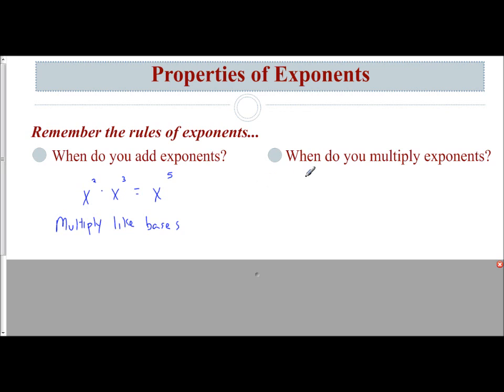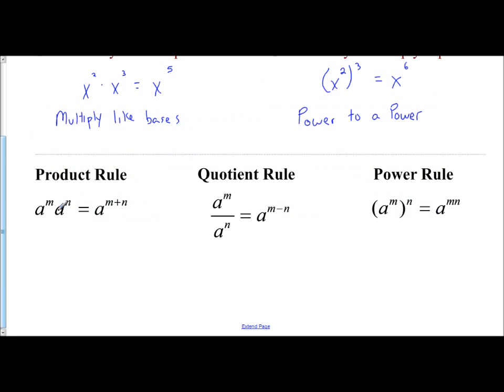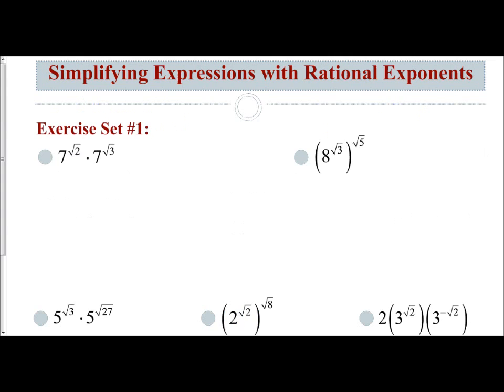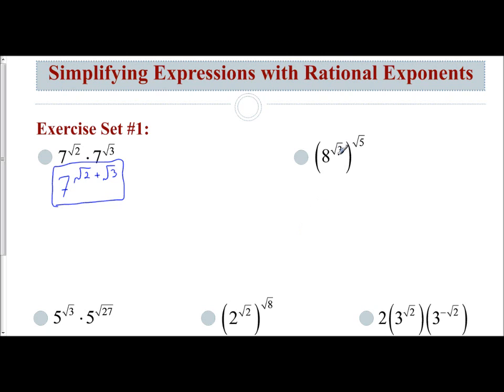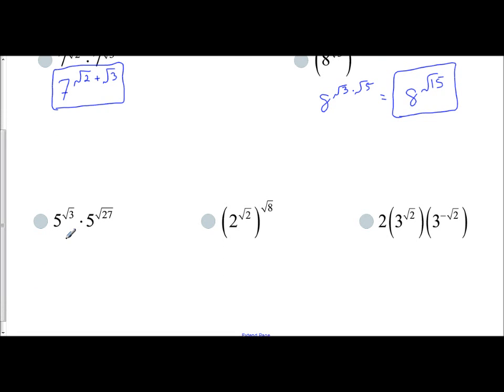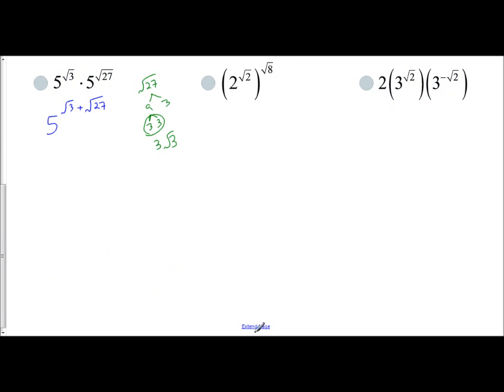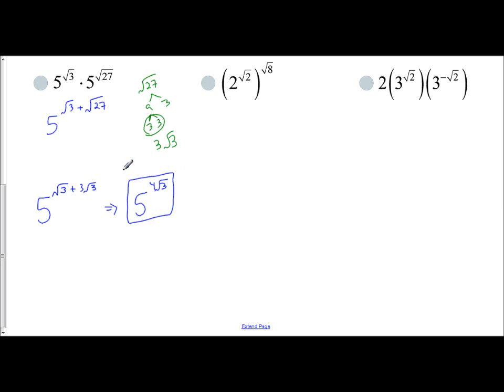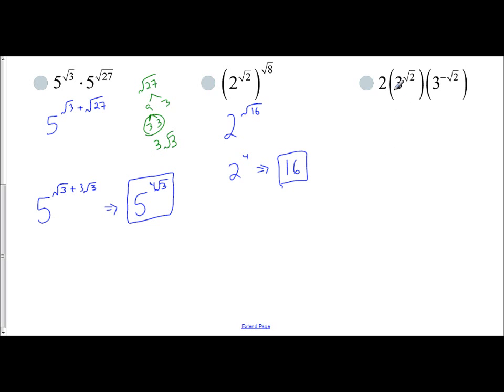Lesson 8.2 - Simplifying Expressions with Radical Exponents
The following video goes over examples on how to simplify expressions with radical exponents.  We go over a brief overview of the properties of exponents to assist with this concept in the lesson.